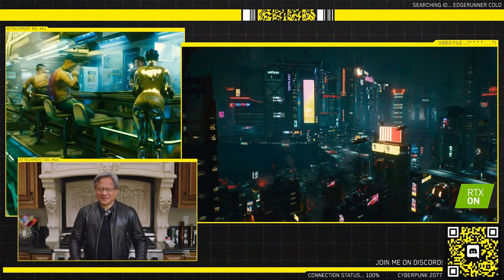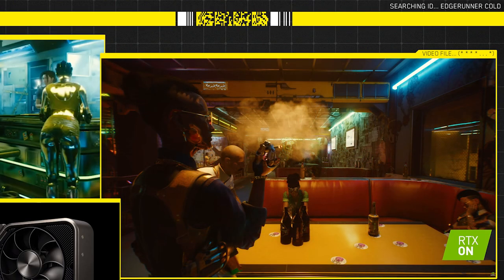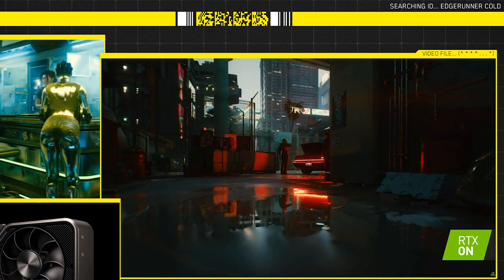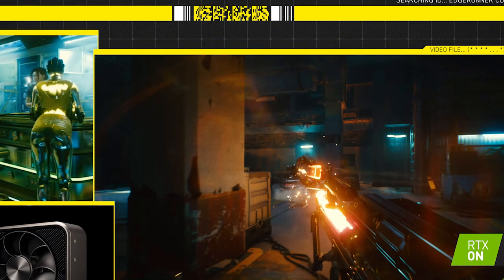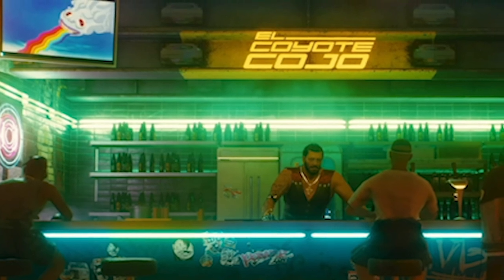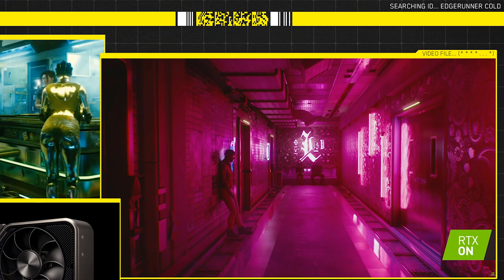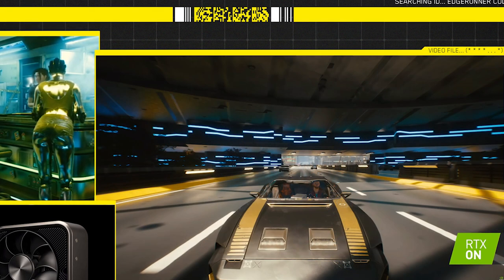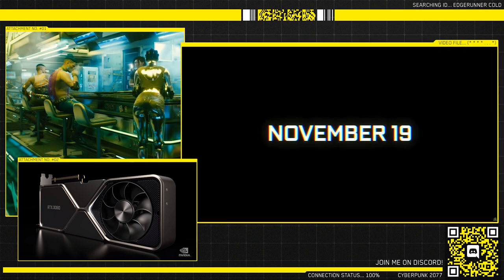Cyberpunk 2077: ULTIMATE Analysis for GeForce RTX 30 Series Gameplay Trailer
Nvidia launched their anticipated Ampere Graphics cards, the RTX 3070, RTX 3080 and RTX 3090. To showcase the power of those beasts, they showcased new gameplay footage for the most anticipated game of the history, Cyberpunk 2077. With ray tracing, DLSS in stunning 4K (maybe even at 8k60) at max settings. Night City never looked so good. I hope you enjoy.

On this ultimate, frame-by-frame analysis of the newest gameplay trailer I talk about the visual improvements over the last couple of years, robots, police force, NCPD, the afterlife bar, lizzies bar, the mox brothels, REFLECTIONS everywhere, and most of all butt-cheeks.

📢 You can also find many of the super high quality screenshots

for a fully interactable map of City!
Special Thanks to my Patreons: Trisa133 ($5), Rudolf Wolter ($1) and GWR Dirky Dirk ($1)